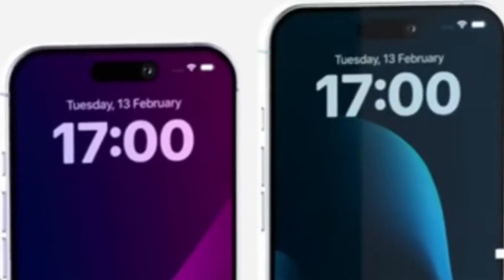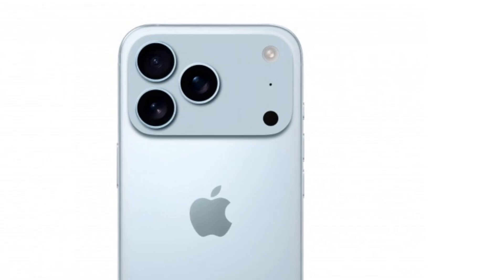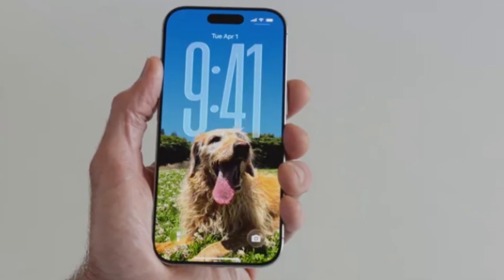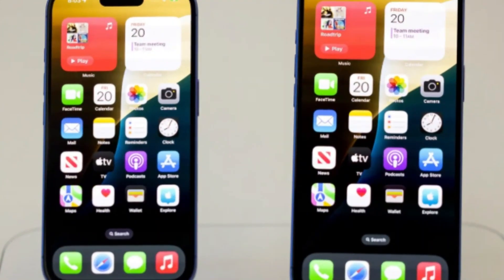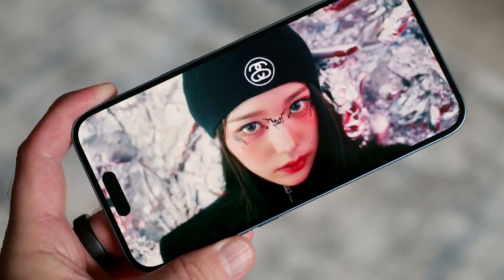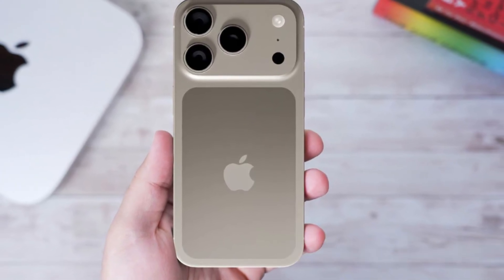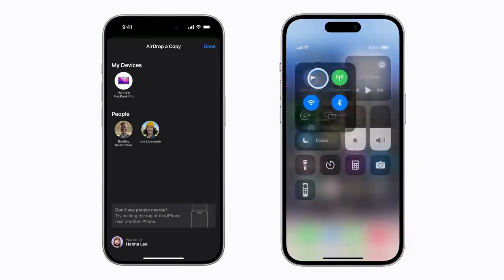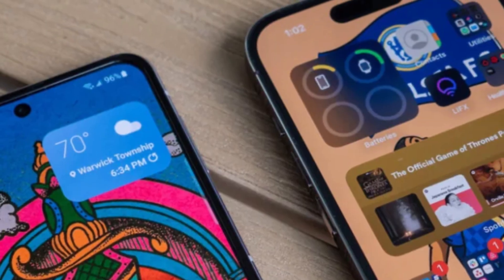iPhone 17 Pro – OMG, NO MORE OVERHEATING NIGHTMARE!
Have you ever had your iPhone burn up during gaming or video recording? Apple says the iPhone 17 Pro finally solves overheating with a vapor chamber and aluminum body. But is it true? Watch now before you buy!